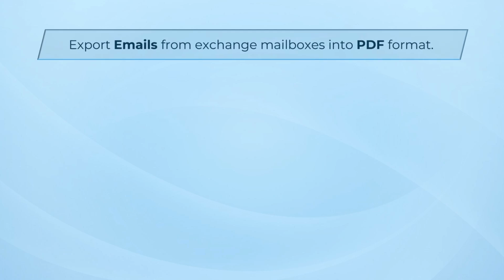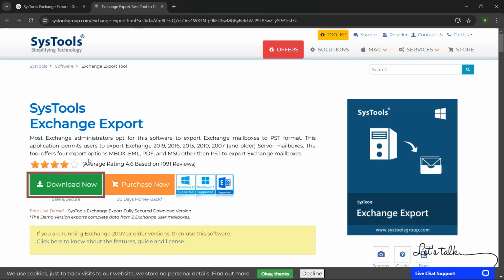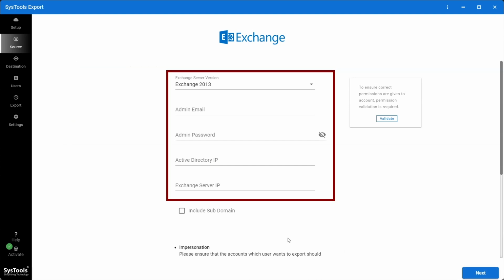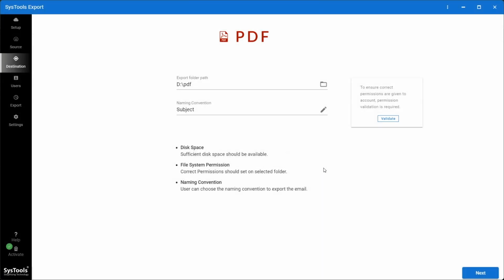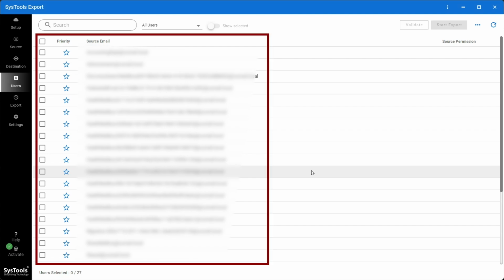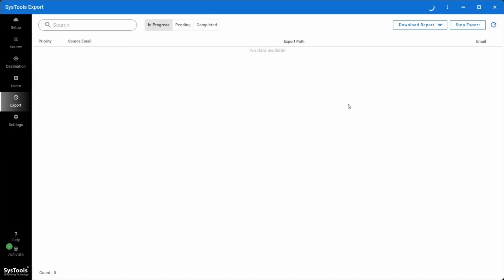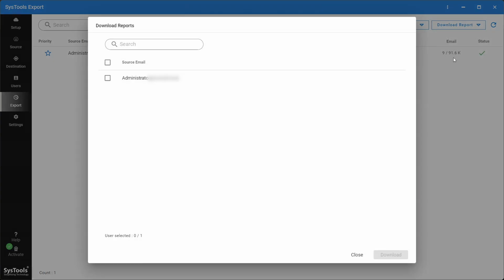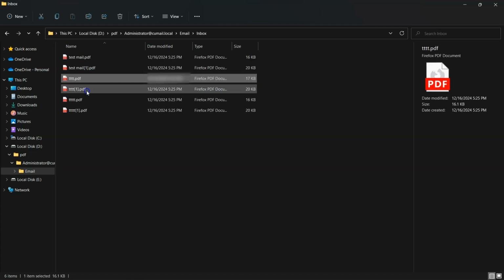Exchange Mailbox to PDF Converter by SysTools | Export Exchange Mailbox to PDF File | Verified Tool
Need to export Exchange mailbox to PDF effortlessly? This video demonstrates how to use the SysTools Exchange Mailbox to PDF Converter Tool to convert Exchange Server mailboxes into PDF files with attachments. Whether you’re preparing for legal compliance, archiving emails, or creating backups, this tool is your ultimate solution.

In this video, we’ll guide you step by step through the process to convert Exchange mailbox to PDF file, showcasing its robust features and easy-to-use interface.

Key Features of SysTools Exchange Mailbox to PDF Converter Tool:

- Export Exchange Mailbox to PDF: Convert complete mailboxes, including emails, attachments, and metadata.
- Selective Conversion: Use filters like date range and folder selection for targeted export.
- Preserve Folder Hierarchy: Ensures the original structure of mailboxes is retained.
- Batch Conversion: Export multiple mailboxes at once to save time.
- Attachment Handling: Embeds attachments into PDF or saves them in separate folders.
- Support for Live Exchange & Offline EDB Files: Works seamlessly with both online and offline Exchange data.
- Advanced Search Option: Locate specific emails before exporting them to PDF.
- Compatibility: Supports all versions of MS Exchange Server and works on Windows platforms.
Working Steps to Export Exchange Mailbox to PDF:

1. Download & Install: Install the SysTools Exchange Mailbox to PDF Converter Tool on your system.
2. Add Mailbox Data: Load EDB files or connect to the live Exchange Server to import mailboxes.
3. Preview Mailbox Items: View emails, attachments, and other mailbox data in the preview pane.
4. Apply Filters: Use filters like date range, item type, or folder selection for precise conversion.
5. Select Export Format: Choose “PDF” as the output format.
6. Customize Settings: Decide whether to embed or extract attachments and adjust other settings.
7. Set Destination Path: Specify the location where the exported PDF files should be saved.
8. Start Exporting: Click the “Export” button to convert Exchange mailboxes to PDF.
9. View Converted Files: Navigate to the destination folder to access your PDF files.

Timestamp:
0:00 Video Intro
0:21 Key Features
0:51 Download & Install
1:30 Login Exchange Mailbox
1:54 Destination Options
2:36 Fetch Users
4:09 Verify Output